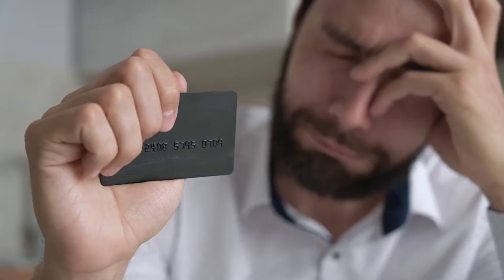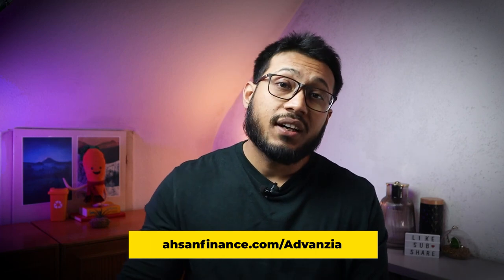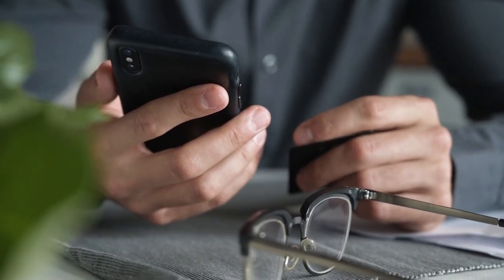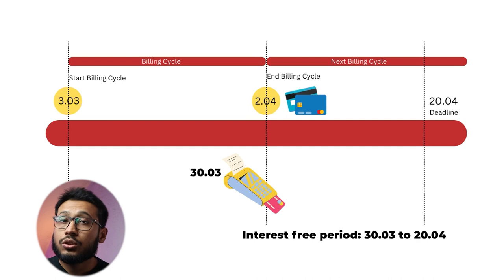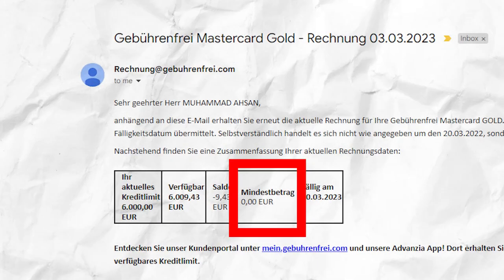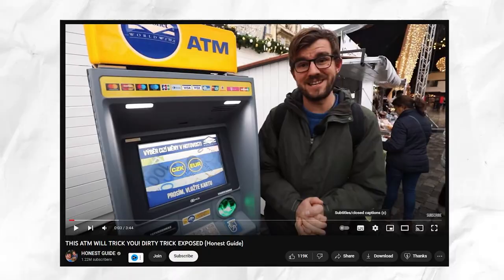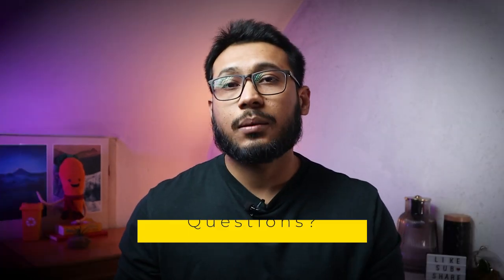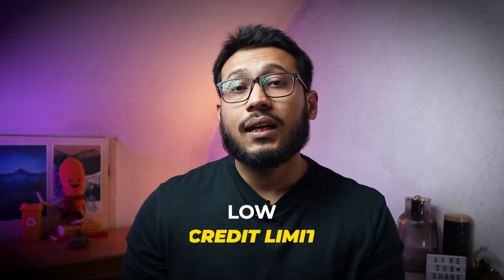The Ultimate Free Credit Card in Germany (My 7-year Review)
Get a Free Stock worth upto 200€

In this video I discuss:
00:00 How is the Gebührenfrei Credit Card Free?
00:58 Who can get the Advanzia bank credit Card?
01:32 Registration Process for Gebührenfrei
02:45 Credit Limit for Advanzia Credit Card
03:10 Gebührenfrei Billing Cycle
05:20 Advanzia Credit Card Interest Rate
06:12 Cash Withdrawal with Gebührenfrei Credit Card
07:00 Travel Insurance with Advanzia Credit Card
08:05 Gebührenfrei Credit Card Cashback Programs
08:25 Problems with Gebührenfrei Credit Card